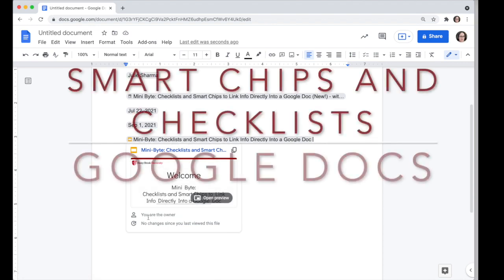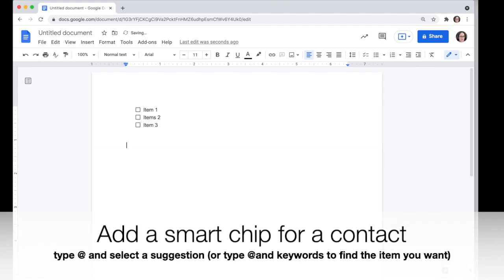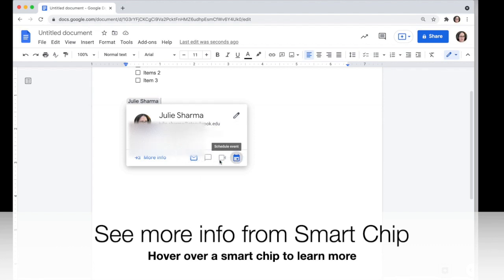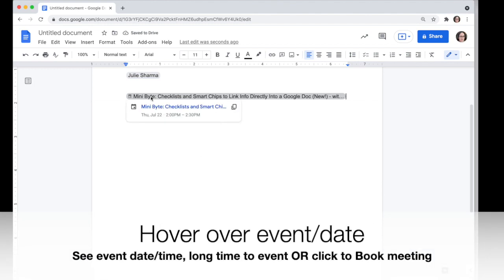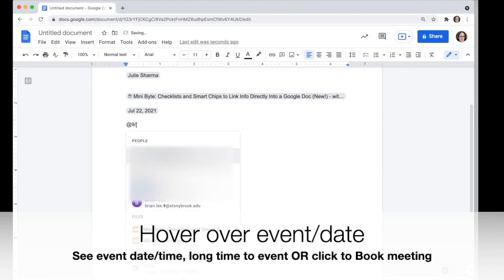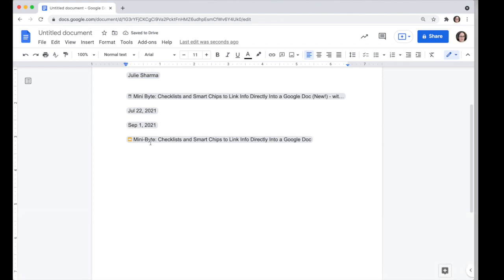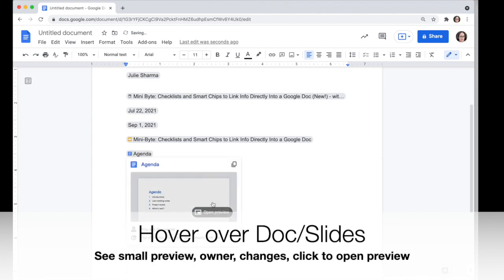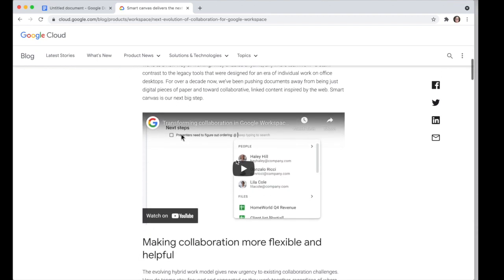Link content in a Google Doc so viewers can do more in the Doc: Checklists and Smart Chips NEW!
Smart Chips and Checklists in Google Docs are new features that help bring more things together in one place, Google Docs. Use these to make Docs a one-stop-shop for linking people, events, dates, and other files in one place.
0:05 Create new doc
0:09 Add checklist
0:33 Add Contact Smart Chip
0:54 See more info in Contact Smart Chip
1:15 Event Smart Chips
1:39 See more info in Event/date smart chip
2:21 Date Preferences
2:27 File/Doc Smart Chips
2:44 See more info in file smart chips

More on Smart Canvas and the next evolution of collaboration for Google Workspace